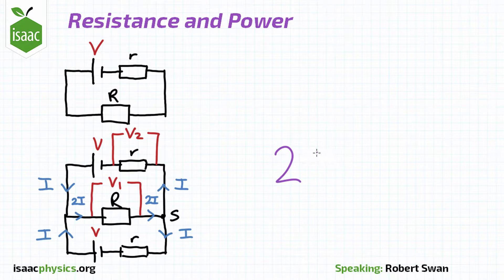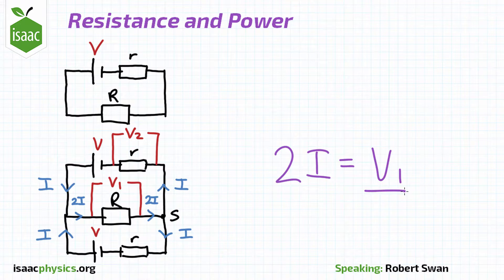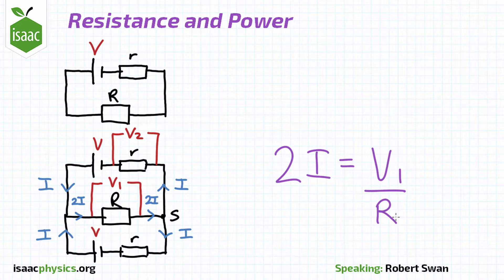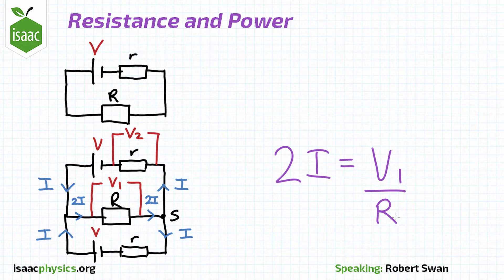Resistance and Power - Part D - Resistors Level 3